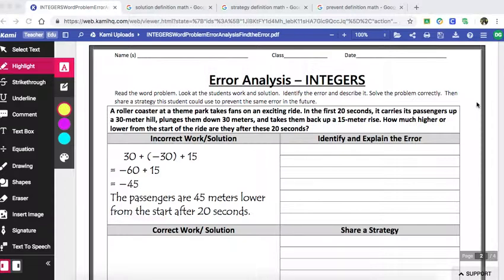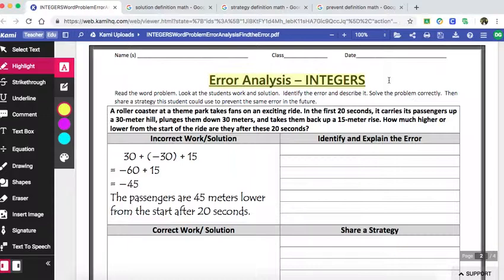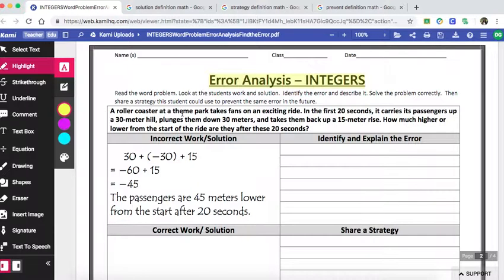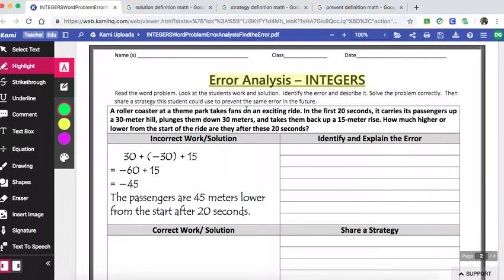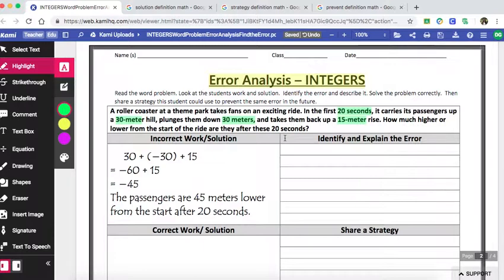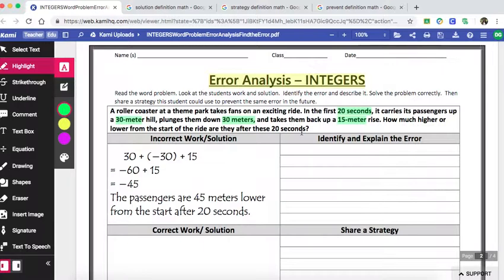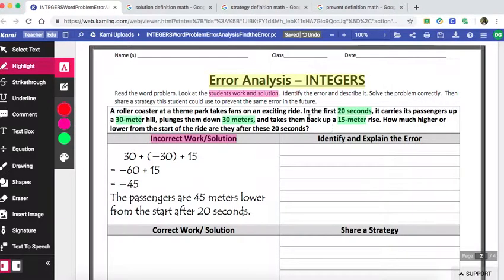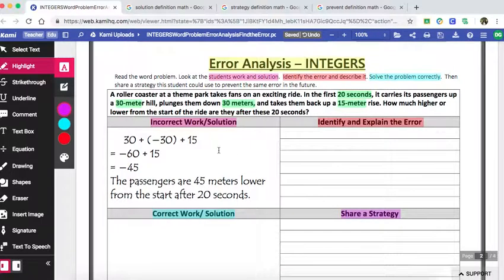Gittens_D EDU5200.03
Math Think Aloud